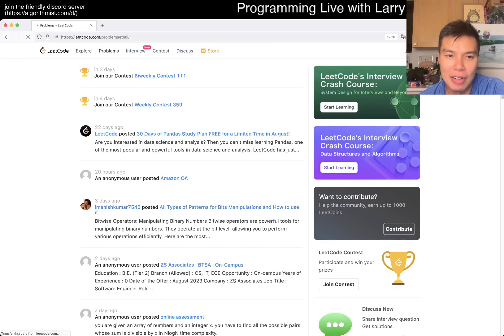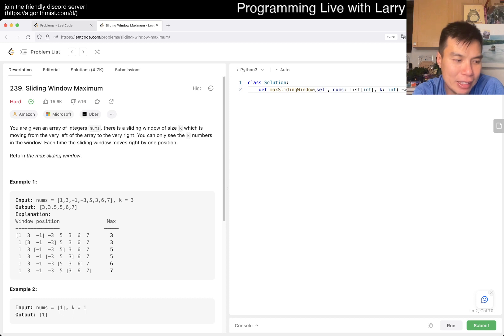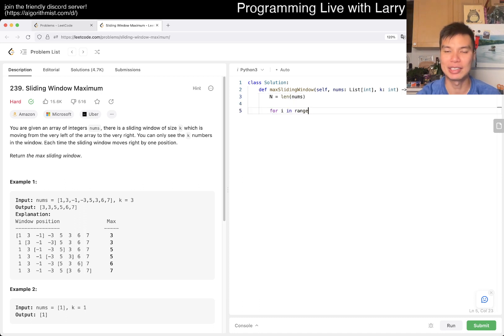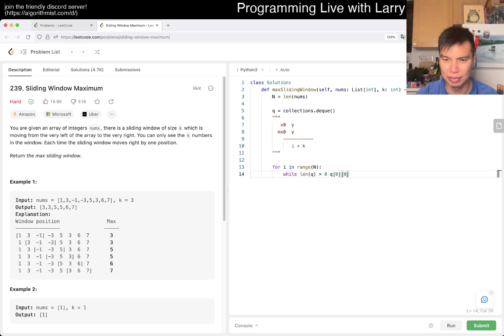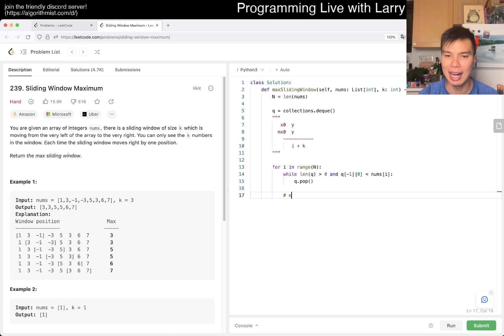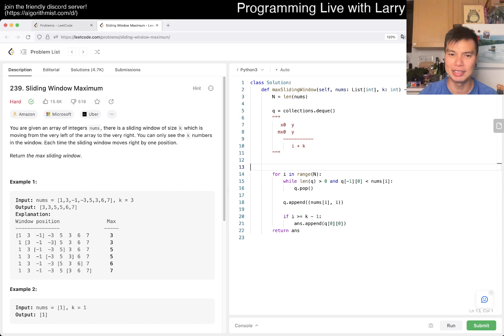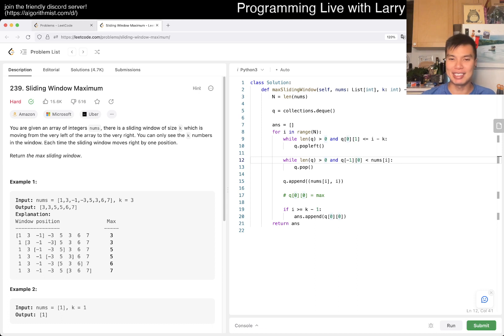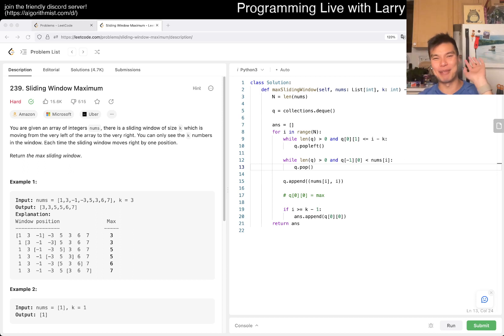Daily Leetcode #1233: Aug 16, 2023 - 239. Sliding Window Maximum